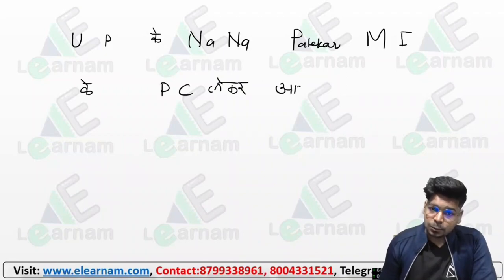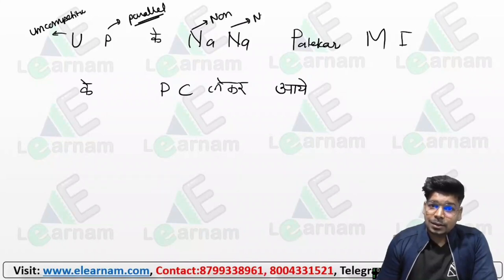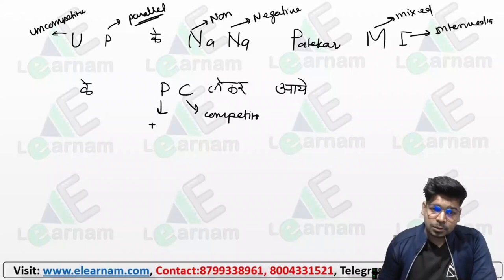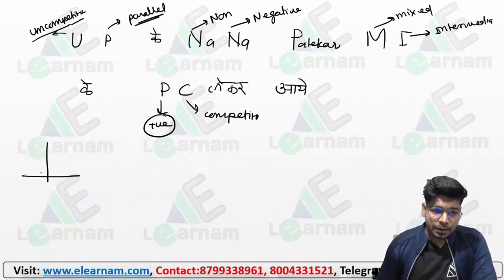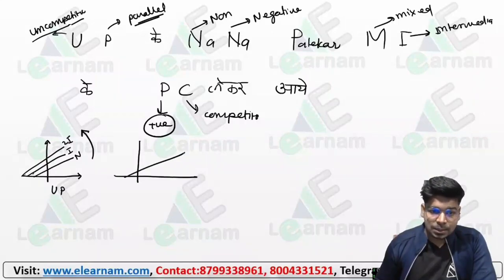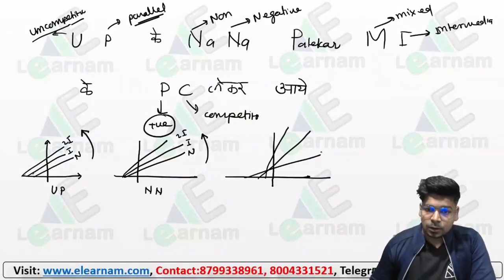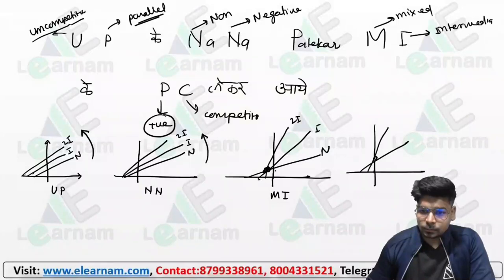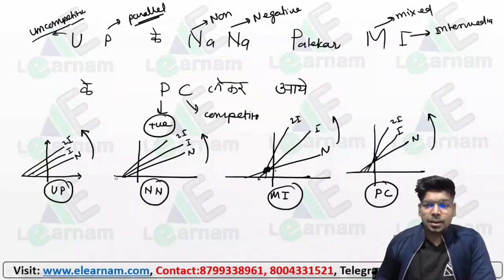Smart Codes | Enzyme Inhibition Curve | 2 Minutes | Part-2 | Virendra Singh | GATE | CSIR | DBT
As you well know that Smart Learning Academy is becoming one of the Best platforms for exam preparation and cracking it smartly.

In order to provide more uniqueness to our services, We are Changing our name brand from Smart learning Academy to eLearnam: Epitome of Learning

Hope You will give love and support  to eLearnam as you have given to SLA.

Thank you to All Dear learner's for your constant Love and Support.

SLA will be eLearnam officially from 12th of Nov 2020.